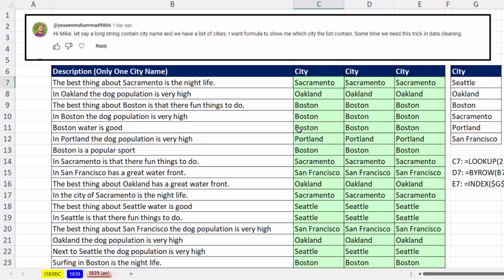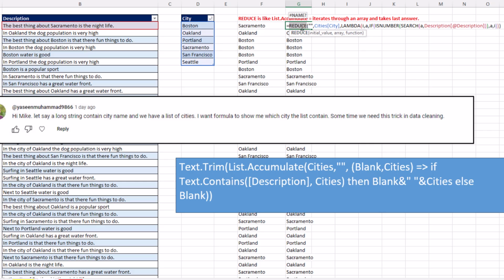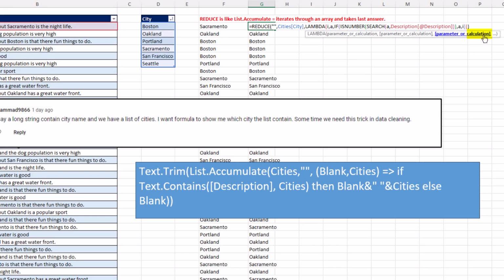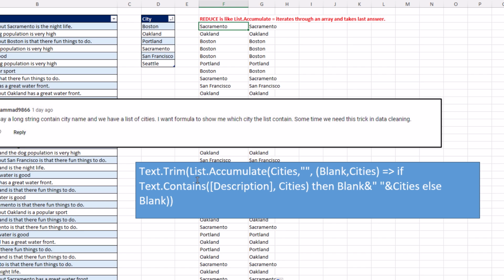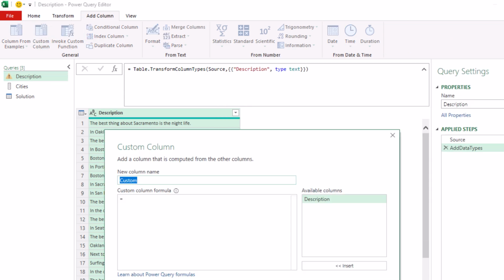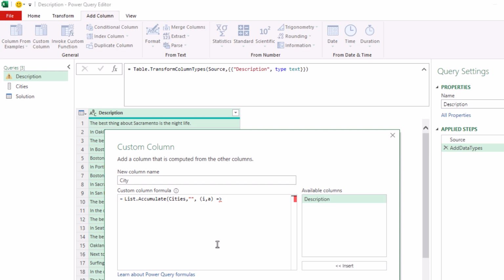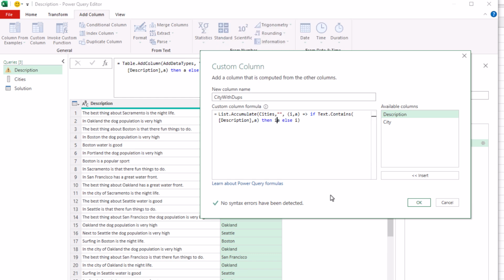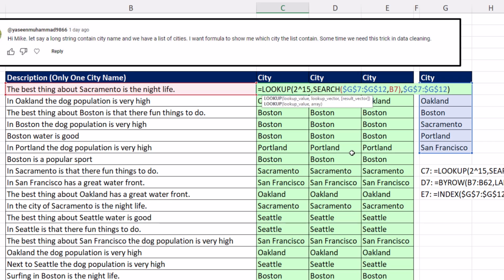Power Query: Extract City Name from Description with List.Accumulate function Excel Magic Trick 1840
Learn about how to extract the city name from a description using Power Query with the List.Accumulate function and a Custom Function.
Topics:
1. (00:00) Introduction
2. (00:05) What we did last video
3. (00:38)) Excel Worksheet REDUCE function to help visualize what happens in Power Query
4. (02:54) Power Query Finished Formula List.Accumulate and Custom Function
5. (04:01) Build List.Accumulate and Custom Function formula
6. (06:14) Formula for more than one city in description
7. (07:11) Summary
8. (07:33) Closing, Video Links